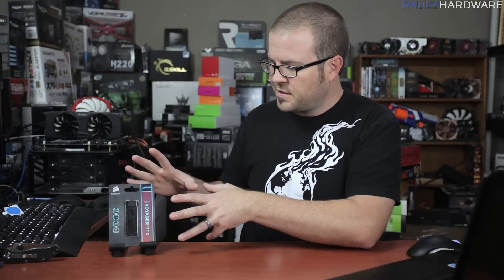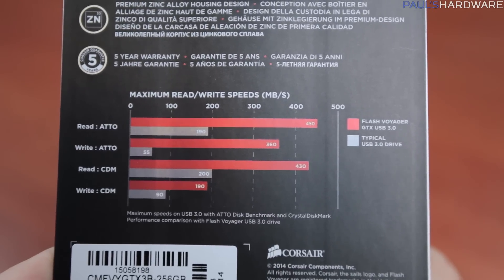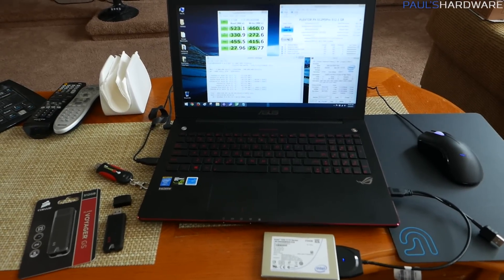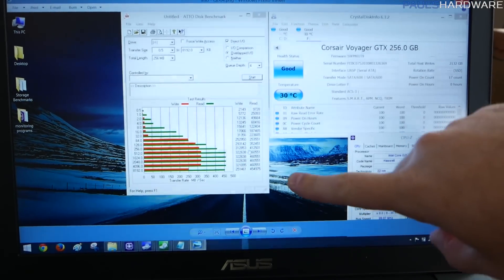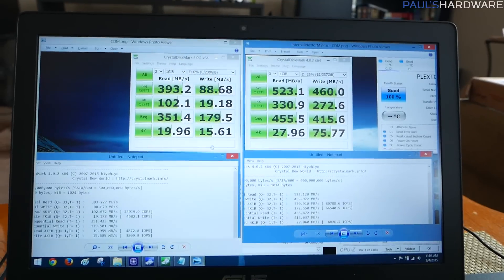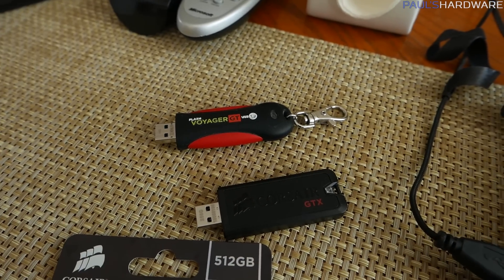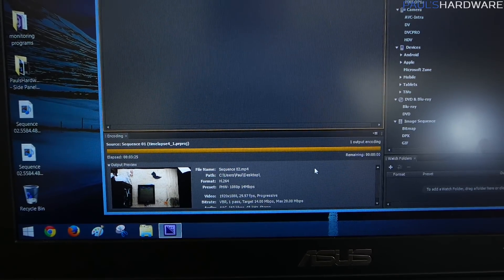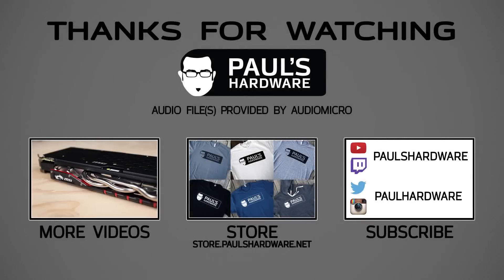Flash Drive or SSD? Corsair Voyager GTX 256GB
Please note: if read literally, the terms "flash drive" and  "solid state drive" could be synonymous.